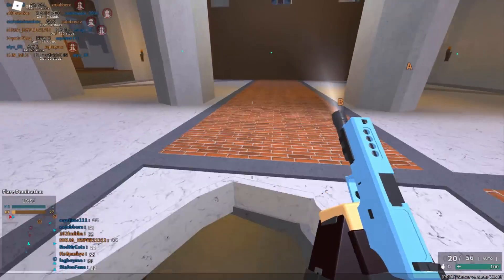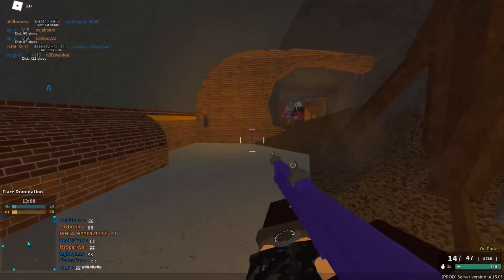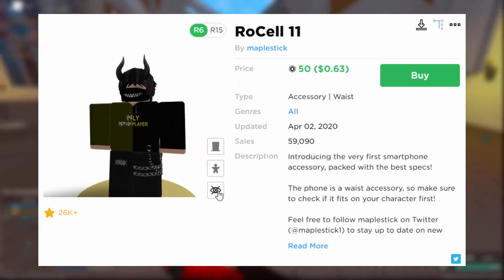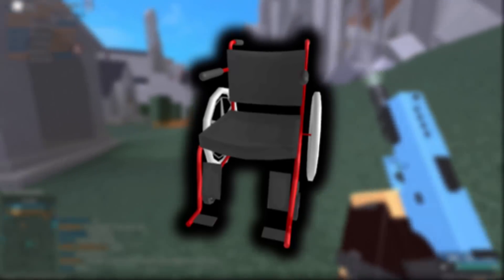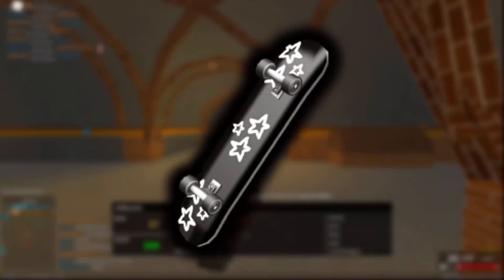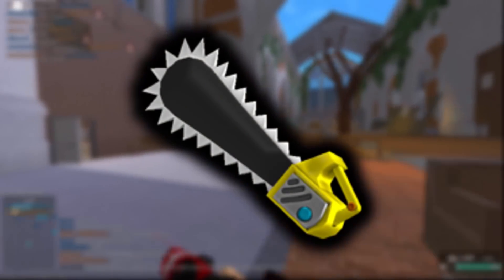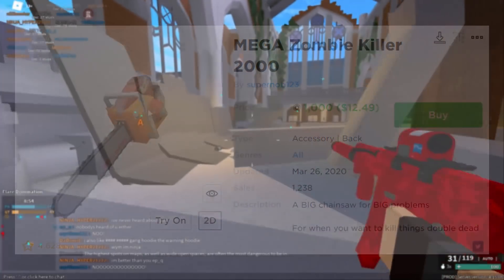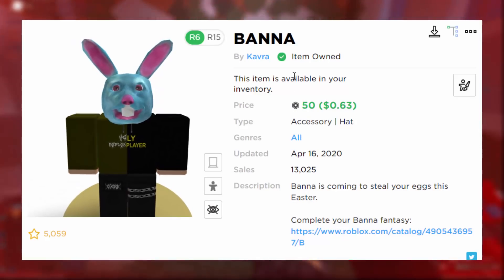These BANNED items came back as UGC accessories!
These items were banned on Roblox a long time ago! But recently they have been coming back as UGC accessories!